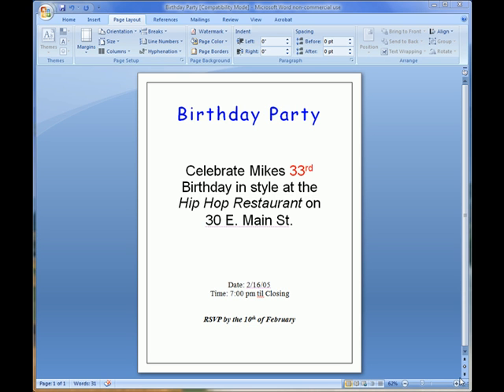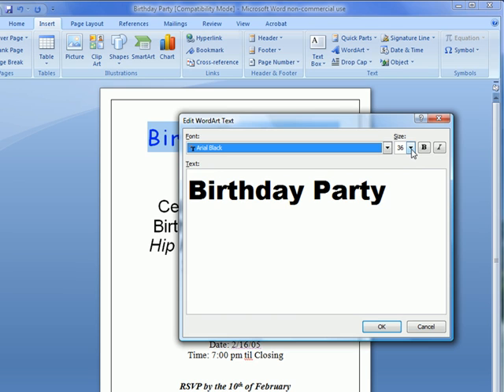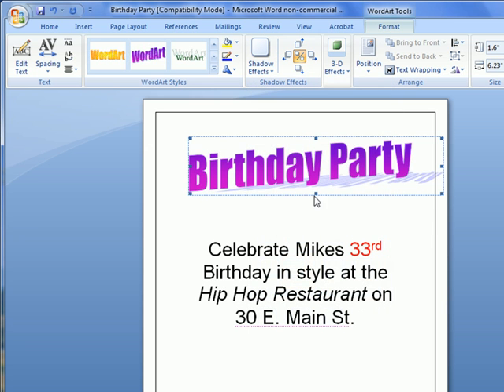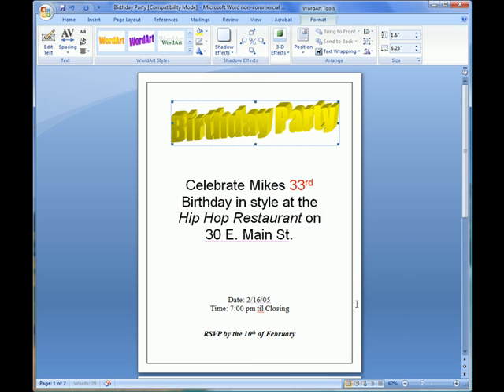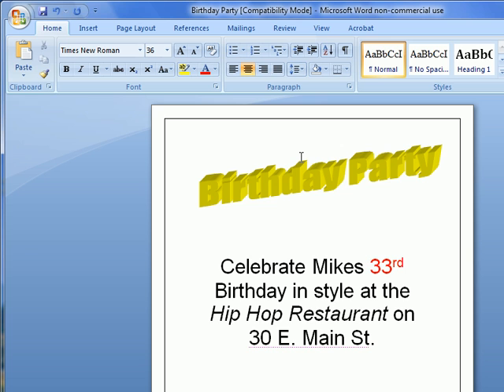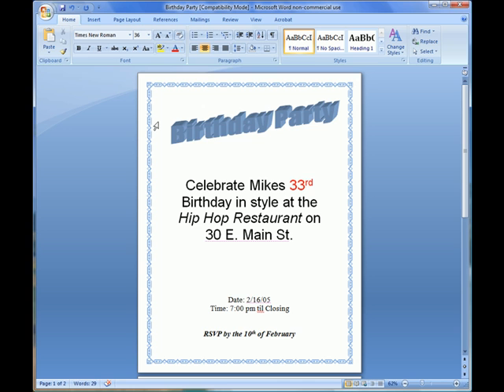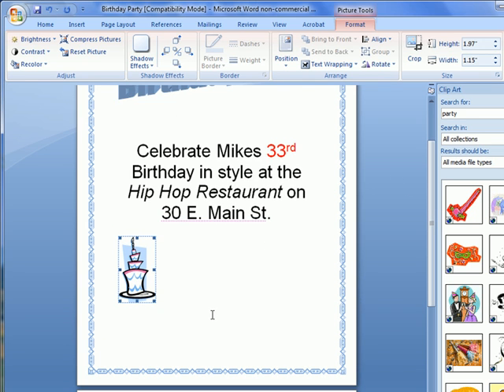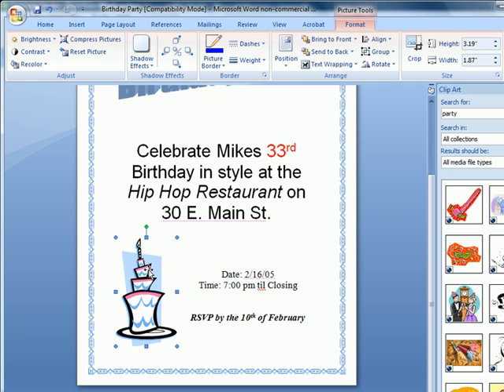Wordart and Clipart in Word 2007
This Clip goes over how to add Word Art and Clipart into Word 2007. Also, adding a page border is covered as well